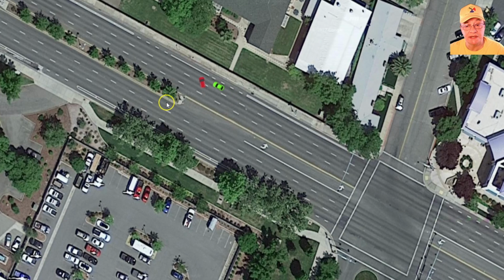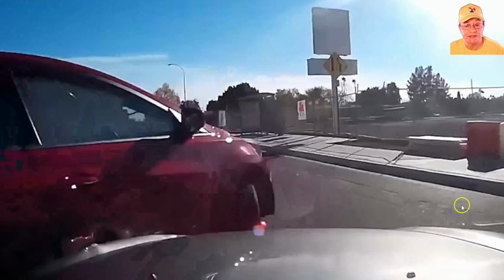🟢Advanced Driving ▶ Dangers ▶ Road ▶ U-Turn ▶ Opposite Direction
Vehicles making a U-Turn lend themselves to risk for oncoming vehicles due to its very nature of being an unexpected event.

⏱Timestamps:
0:00 Title
0:10 Commentary
14:18 Montage
21:08 End Screen